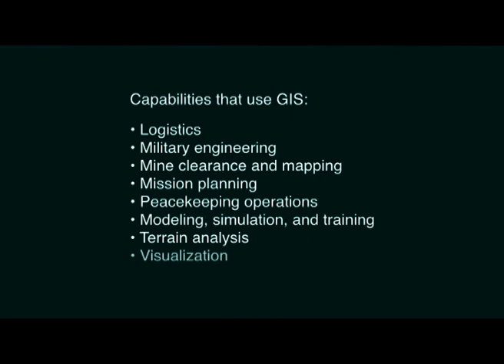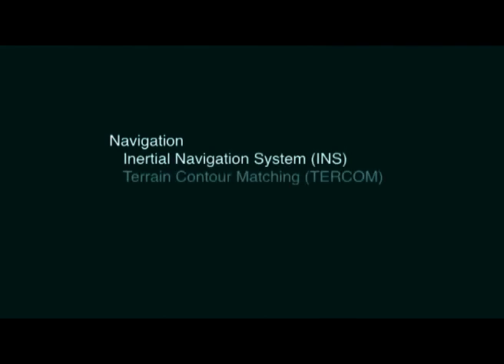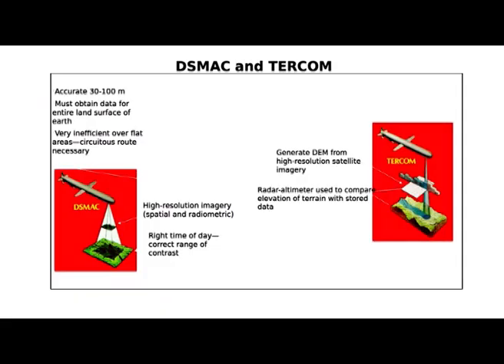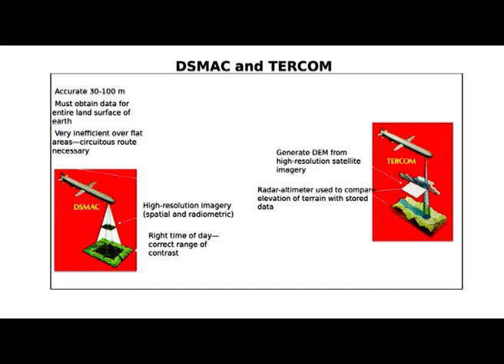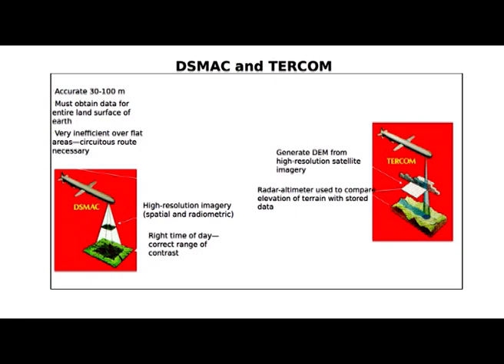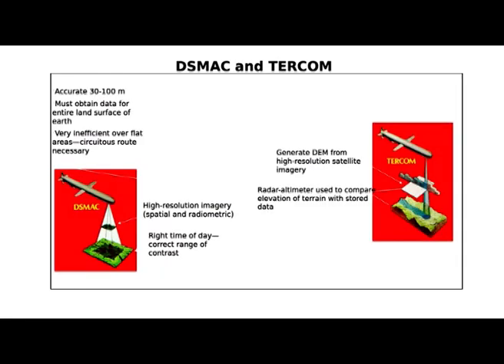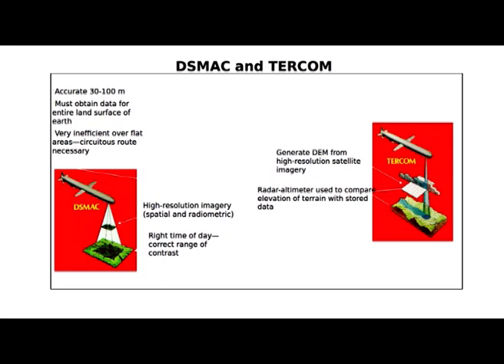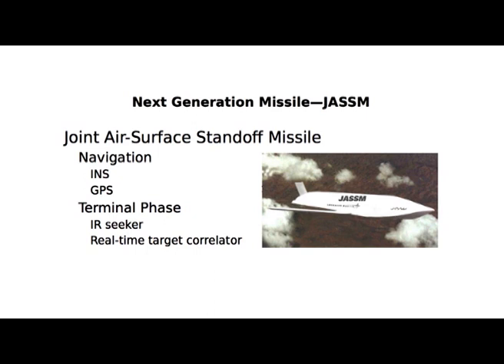GIS FOR SMART GOVERNANCE – E-SURAKSHA